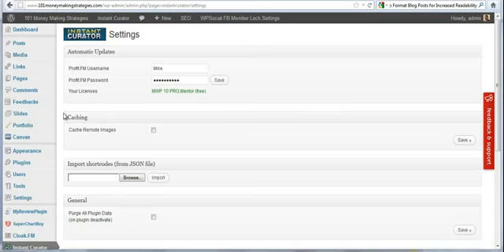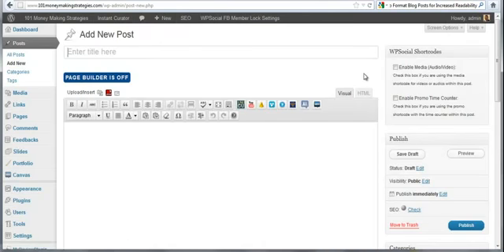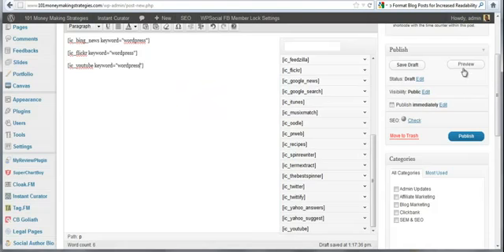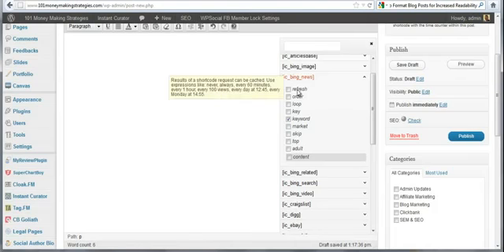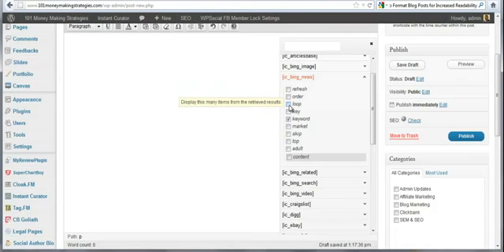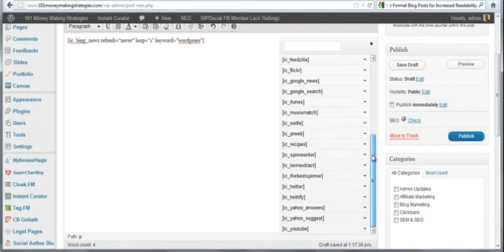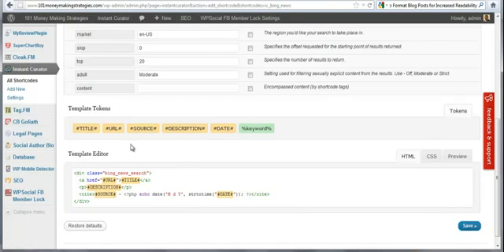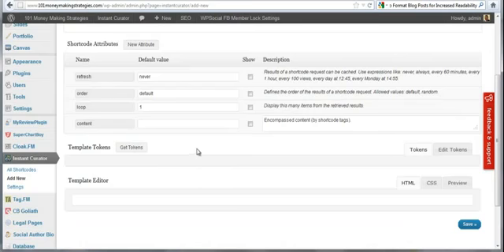Instant Curator Plugin Overview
- [500+ Sales!] Instant Curator Plugin - Creates Content That Will Get You Traffic...FAST!!